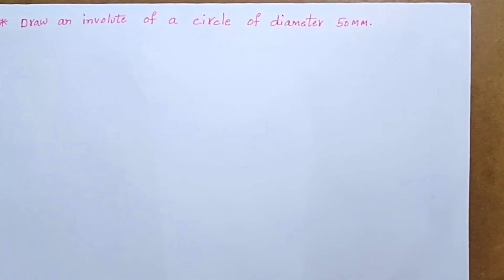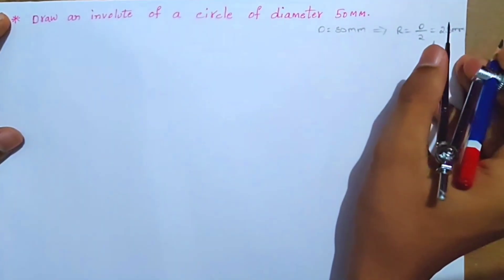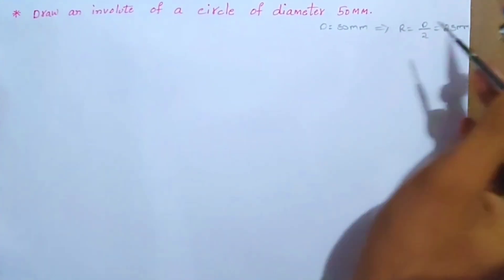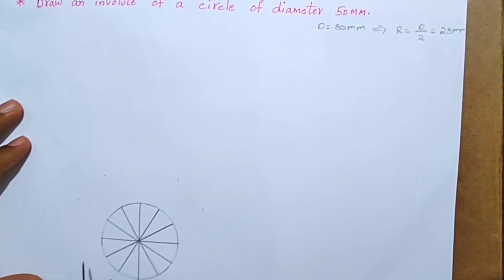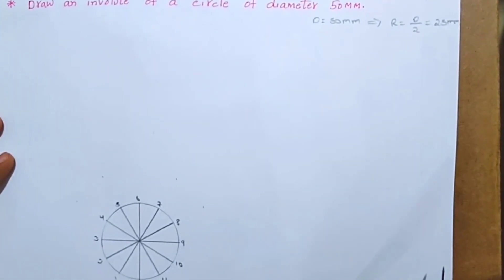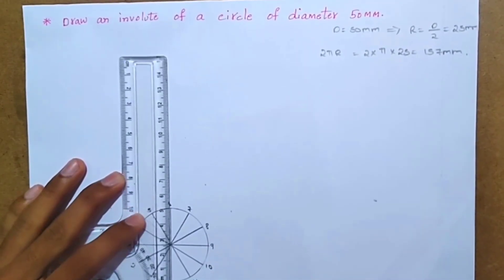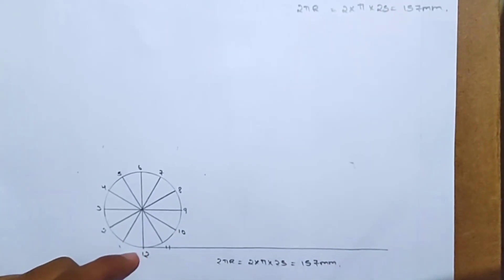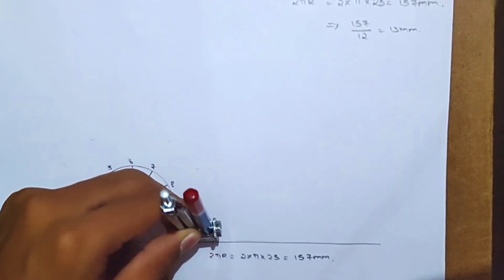How to draw a Involute of a circle in telugu | Engineering drawing | diploma drawing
Welcome to our educational YouTube channel! Here you will find step-by-step tutorials on engineering drawing, with a focus on how to draw an Involute of a circle. Our content is designed to assist aspiring engineers, students, and enthusiasts in enhancing their technical drawing skills. Let's embark on this exciting journey together!